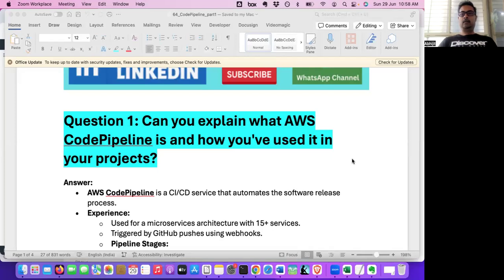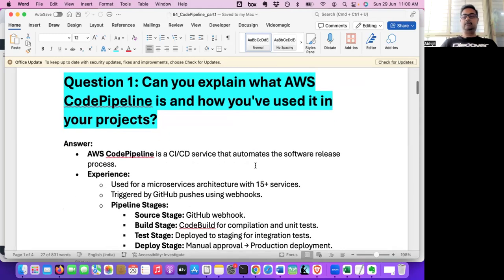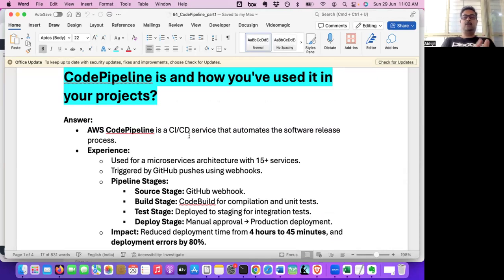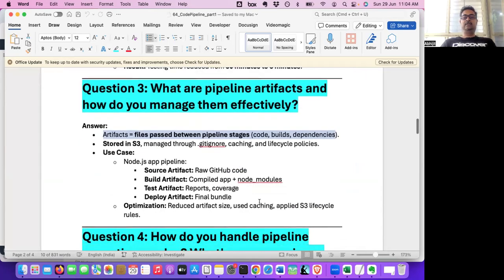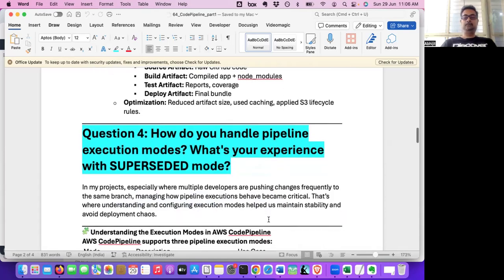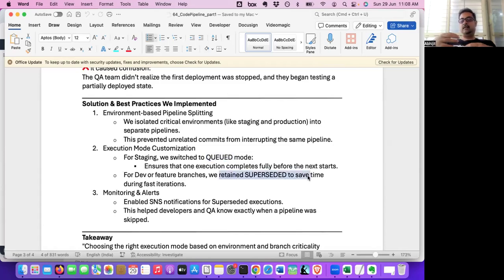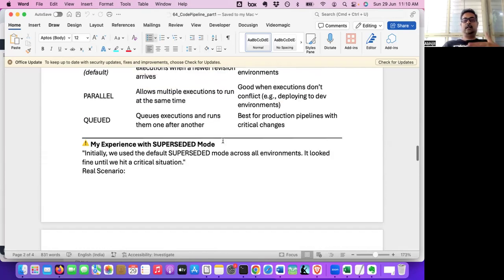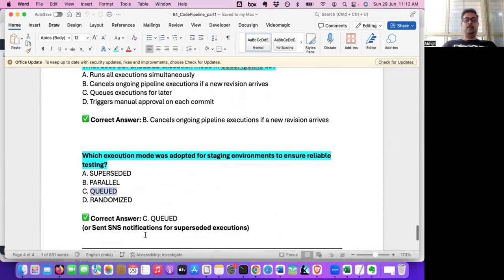AWS Devops Interview Question: 64 CodePipeline Interview Questions part1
AWS Devops Interview Question: 64 CodePipeline part1